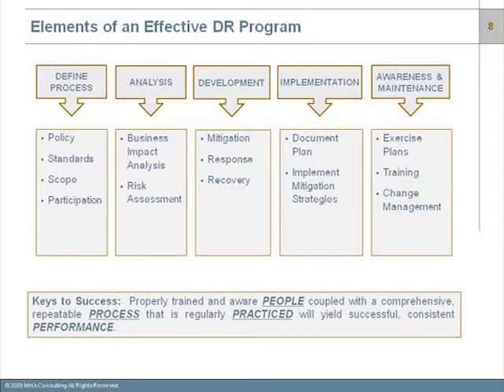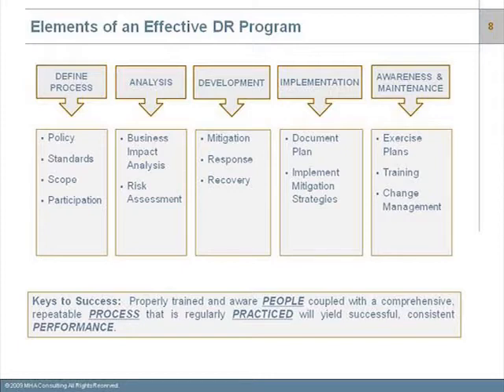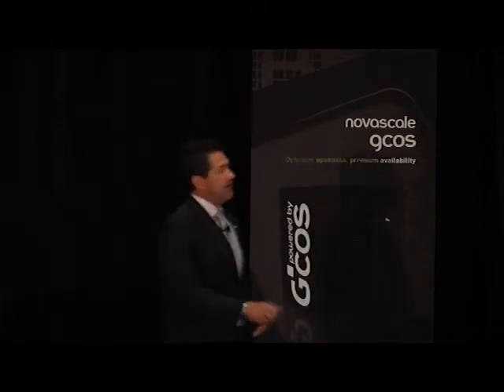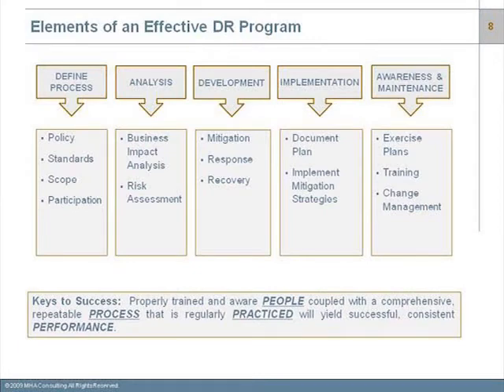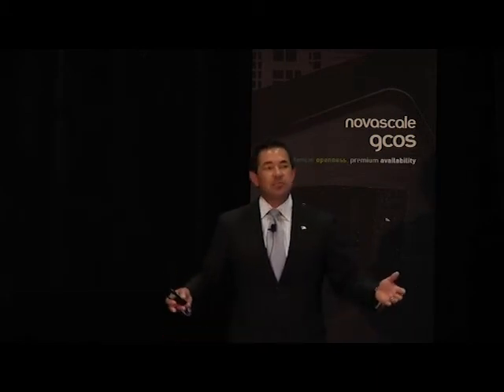Disaster Recovery Trends 2010 - Critcal Path Chapter 6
Elements of an Effective DR Program